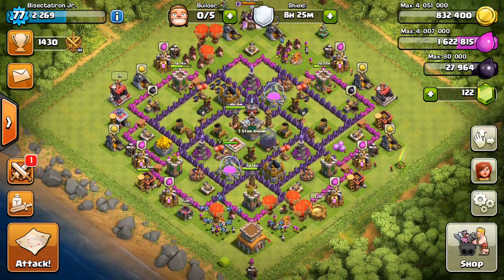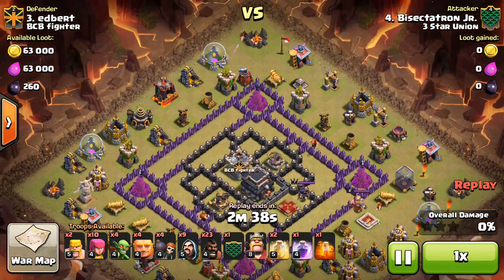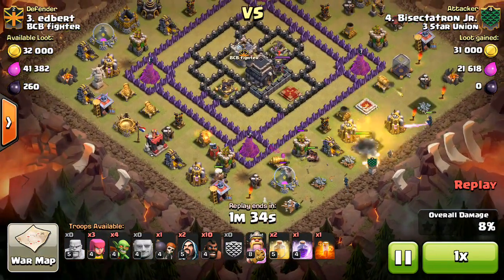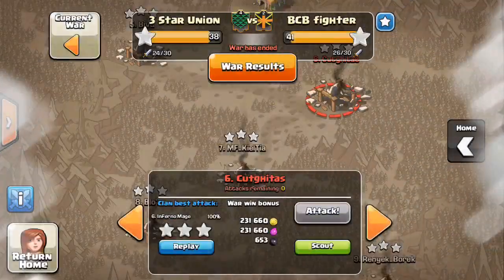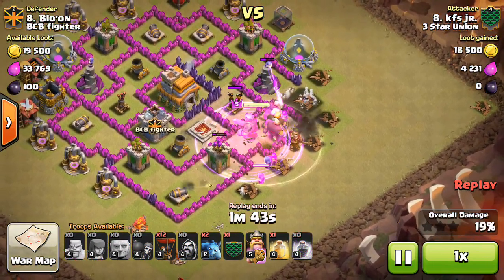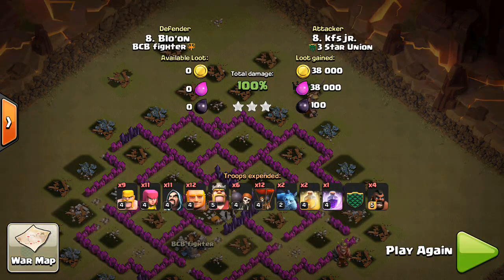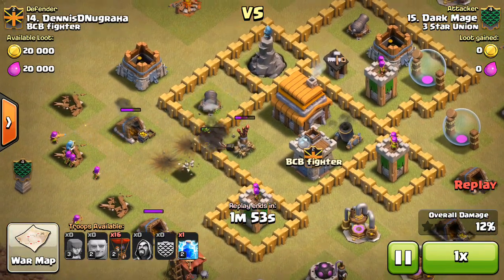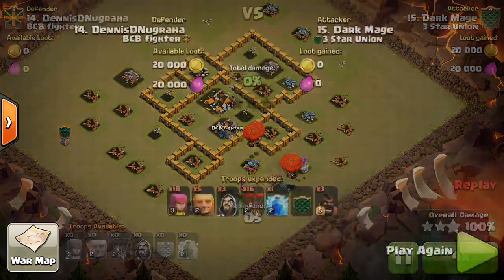Clan War #51 3 Star Union vs BCB fighter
Enjoy the attacks from this war despite the outcome. Also a few announcements in this video.

Clash on!